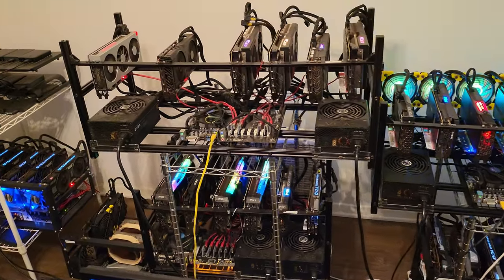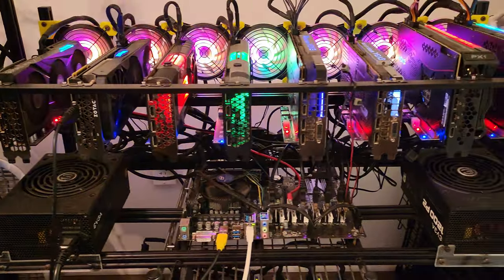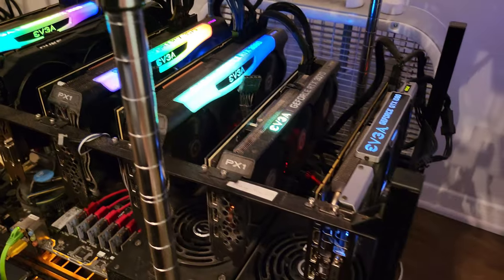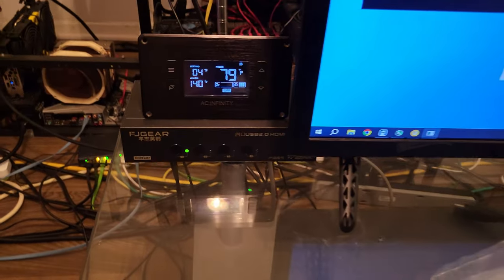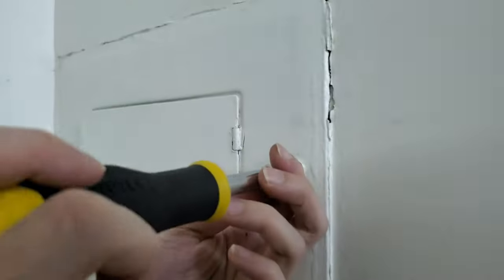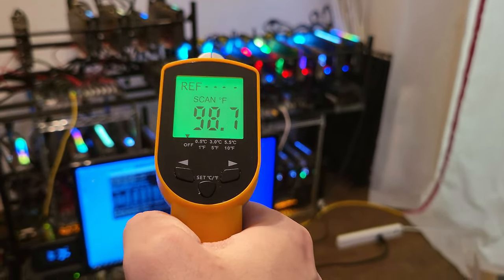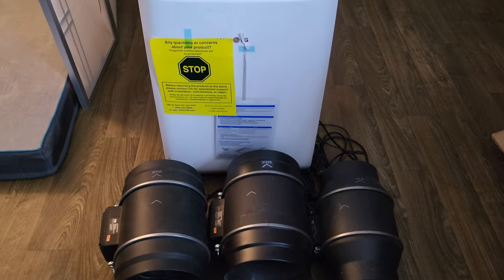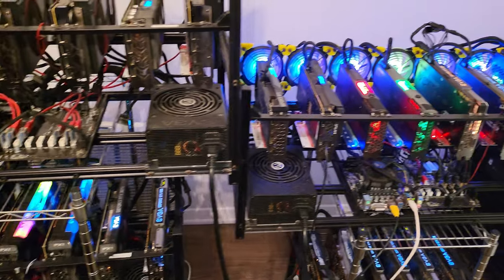Crypto Mining Farm at Apartment | June 2023 Update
June 2023 Update on my Crypto Mining Farm at my Apartment.
I'll be going over my mining rigs, the temperature, the electricity, the sound, and my profits at my mining farm.